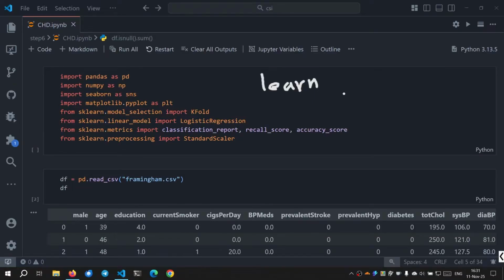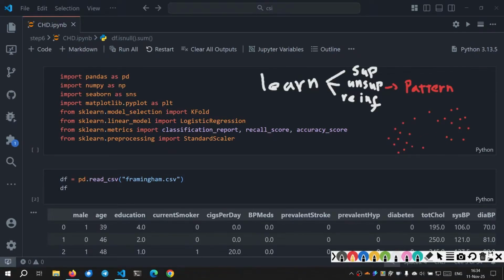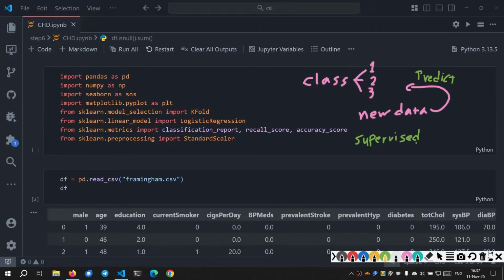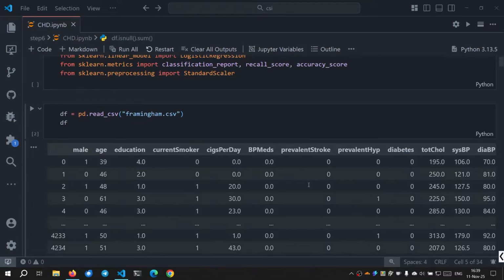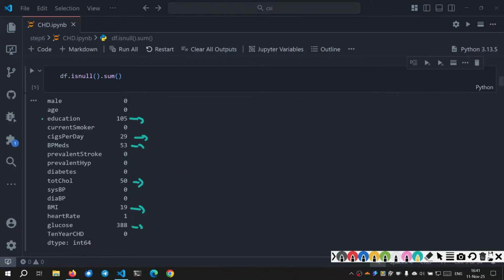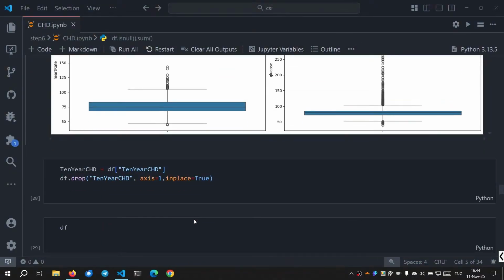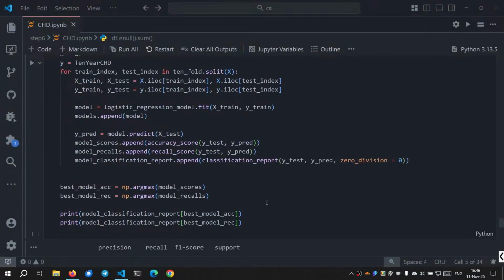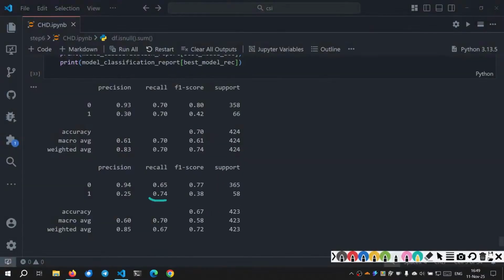Alireza Alizadeh step 6 presentation - scikit-learn and classification.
Alireza's step 6 presentation. Featuring scikit-learn and classification with linear models.

This presentation was recorded live at @AlirezaAliz .